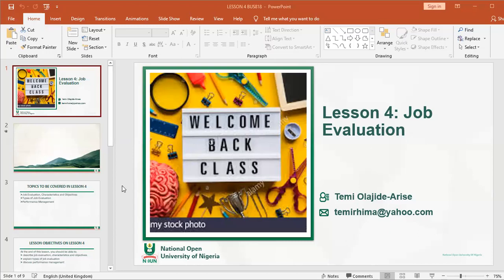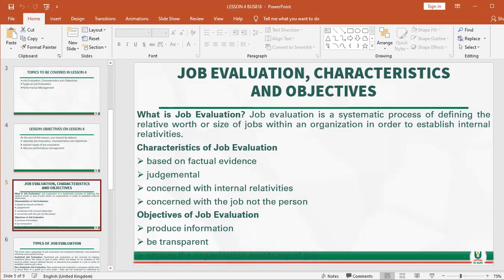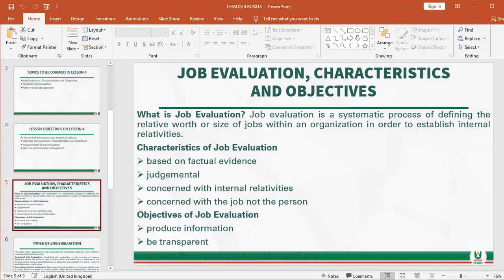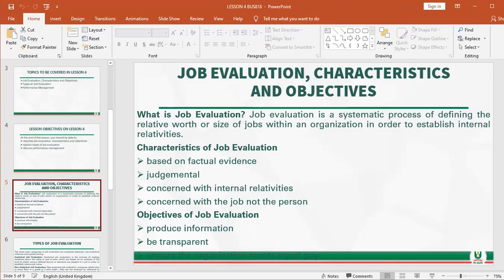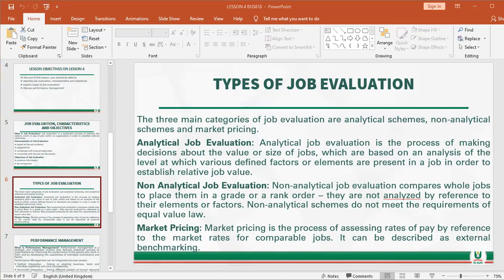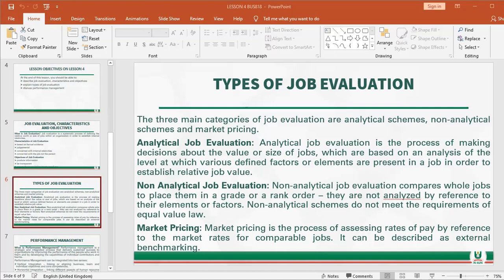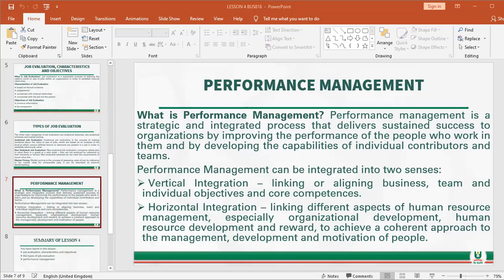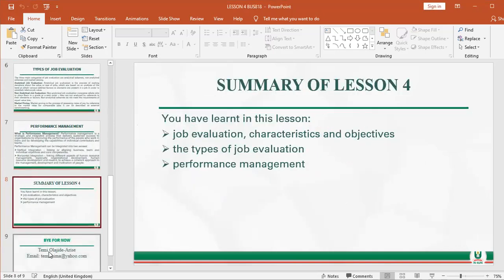Lesson 4 Facilitation Session for BUS818